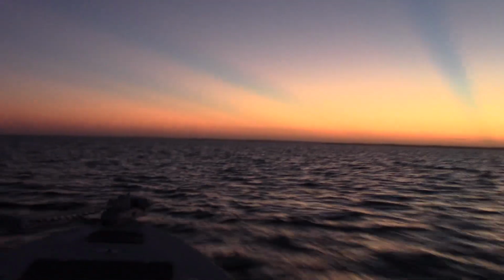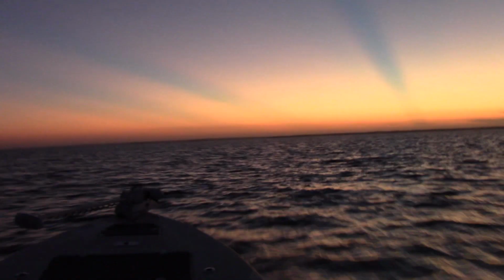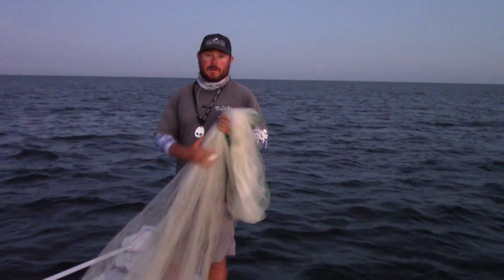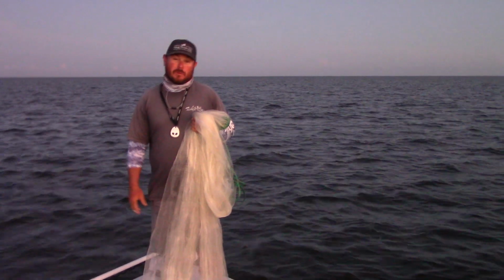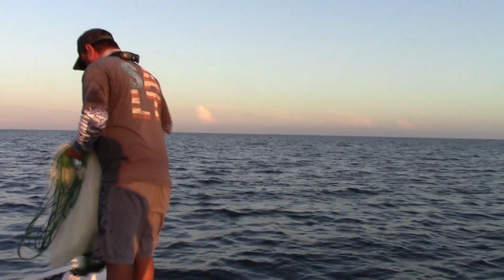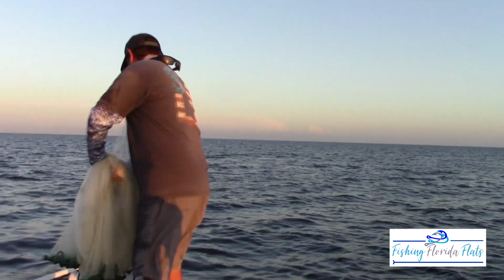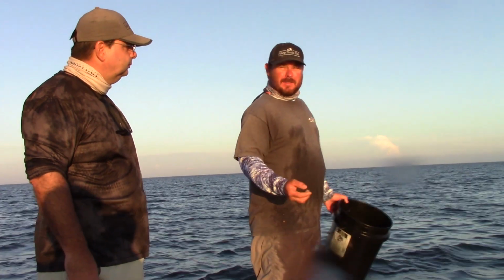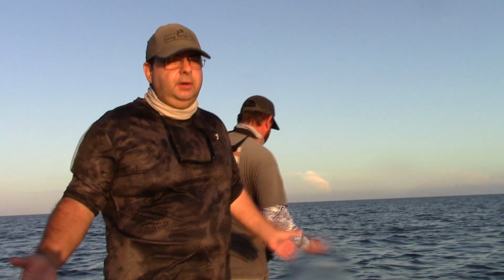How Do I Catch Bait ? Fishing Florida Flats -Tips & Tricks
Fishing Florida Flats based in Hudson, FL every week will be uploading a video providing a new lesson on fishing, called Tip's and Tricks.  We will also be providing a fishing report video that will be uploaded once a week to let all of you know what's biting out there and what's not.